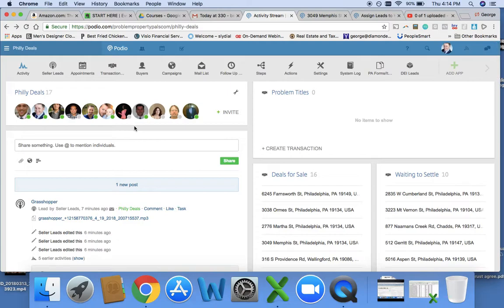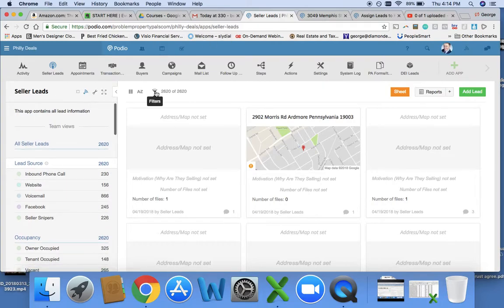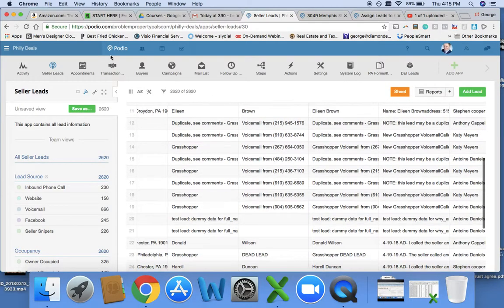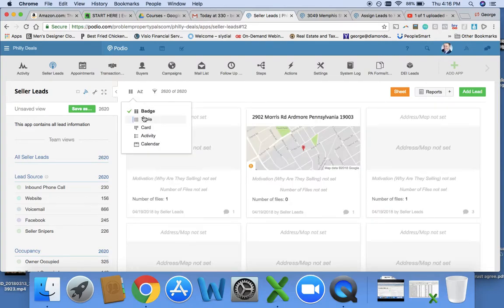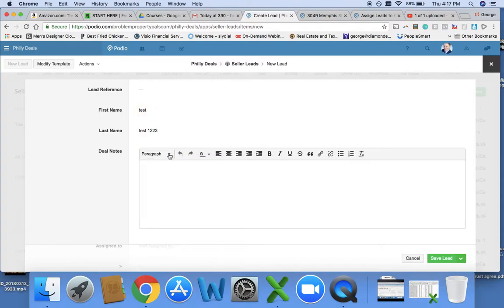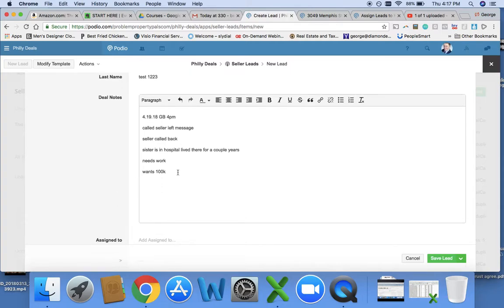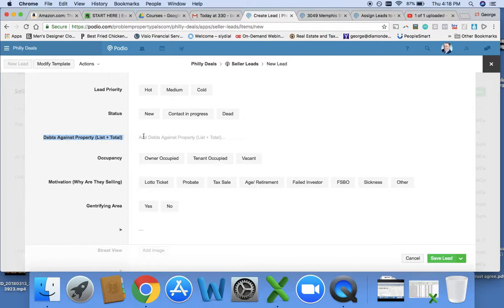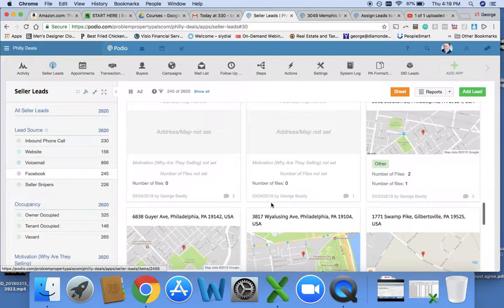Podio Intro vid 2, Seller leads